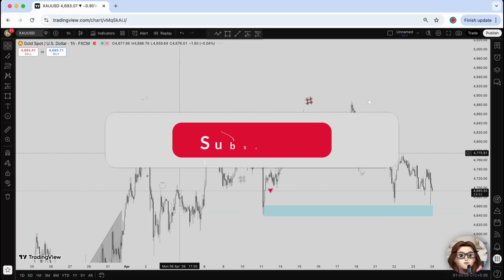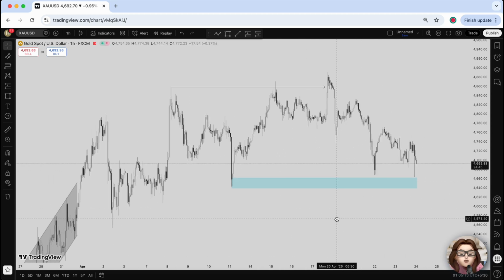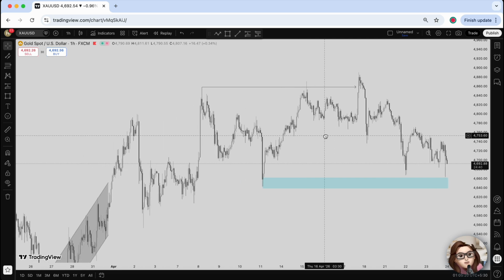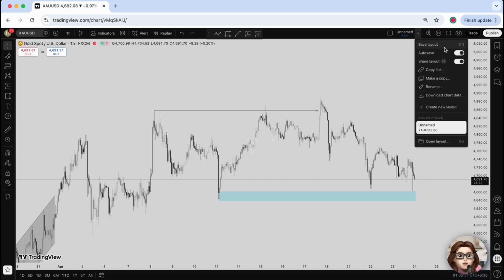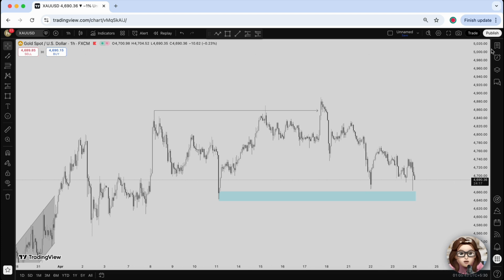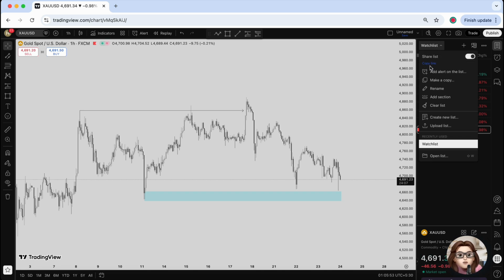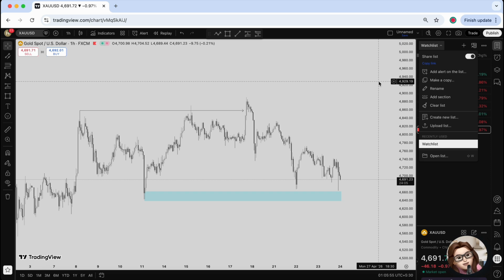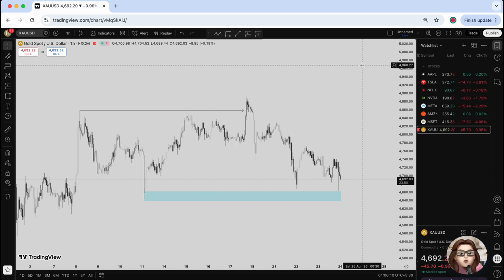How To Copy Chart Layout And Watchlist To Another Account Tradingview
Want to transfer your chart setup and watchlist to another account? In this tutorial, you’ll learn how to copy your chart layout and watchlist in TradingView so you can move your setup quickly without starting from scratch.

TradingView does not provide a direct one-click option to transfer everything between accounts, but there are simple workarounds you can use to copy your layouts and watchlists efficiently.

In this step-by-step guide, I’ll show you exactly how to copy your chart layout. You’ll learn how to save your layout and share it using a link.

We’ll also cover how to open the shared layout in another account. Once opened, you can save it as your own layout.

You’ll also learn how to transfer your watchlist. You can export your watchlist as a file and import it into another account, or manually copy symbols.

This tutorial is perfect for traders, beginners, and investors who want to migrate accounts or share setups. Whether you’re switching accounts or collaborating with others, this method is essential.

In addition, you’ll learn helpful tips such as keeping backups of your layouts, organizing your watchlist, and testing your setup after transferring. These small improvements can save time and prevent issues.

You’ll also discover how to sync layouts across devices and manage multiple chart setups effectively.

⚠️ Important: Some features like indicators or saved scripts may require manual setup depending on account permissions.

By the end of this video, you’ll know exactly how to copy and transfer your TradingView chart layout and watchlist.

Make sure to watch until the end so you don’t miss any important details.

This video shows you How To Copy Chart Layout And Watchlist To Another Account Tradingview Easily! Watch this Video till the end to learn How To Copy Chart Layout And Watchlist To Another Account Tradingview.

Were you able to figure out How To Copy Chart Layout And Watchlist To Another Account Tradingview? Share this with your friends who want How To Copy Chart Layout And Watchlist To Another Account Tradingview.

Problem Solved in this Video-:

What Do you Think of How To Copy Chart Layout And Watchlist To Another Account Tradingview?